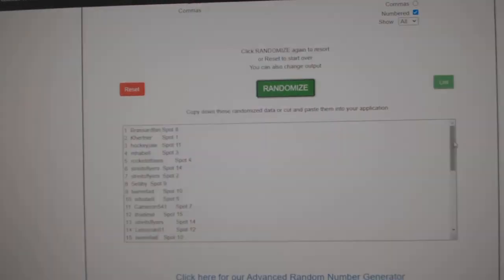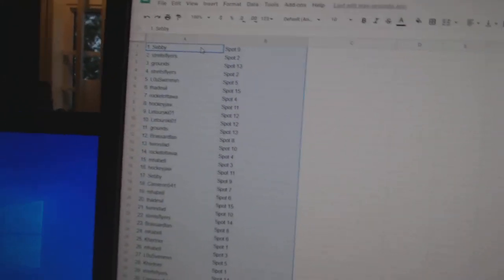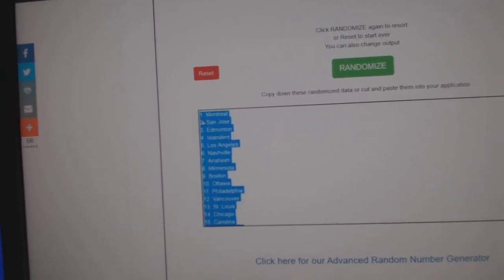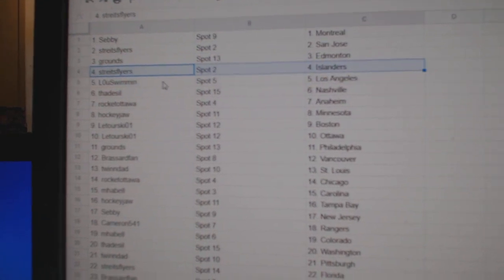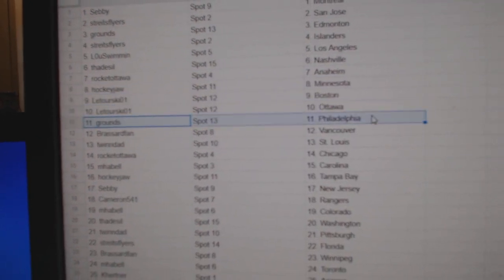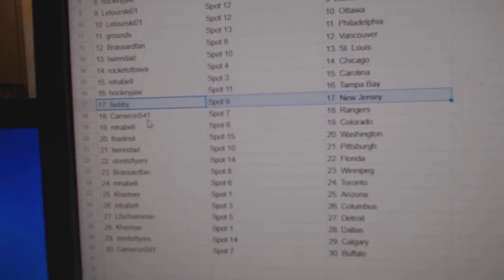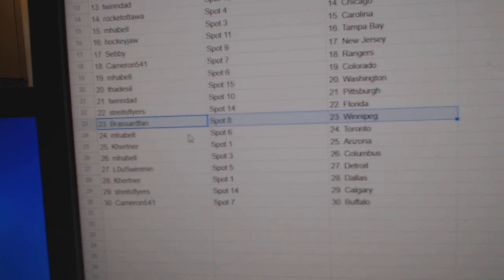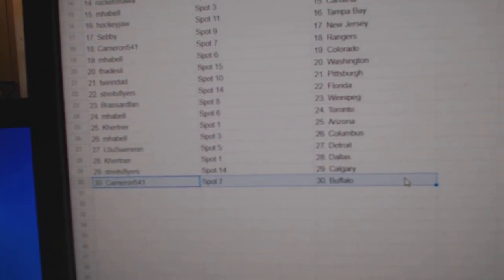Team Randoms - C&C GB #12,290